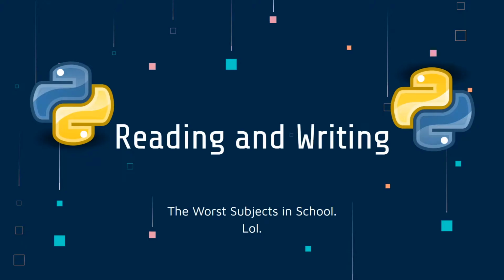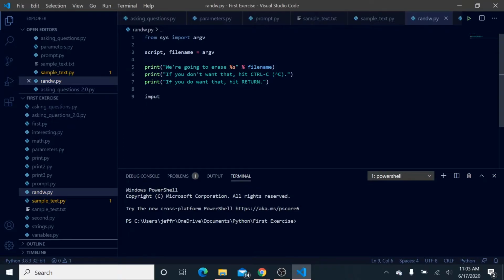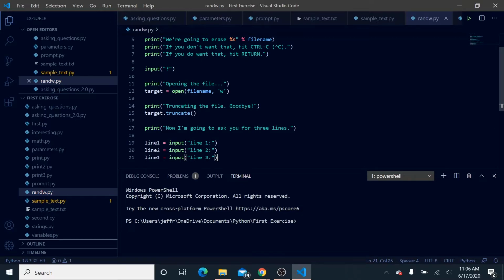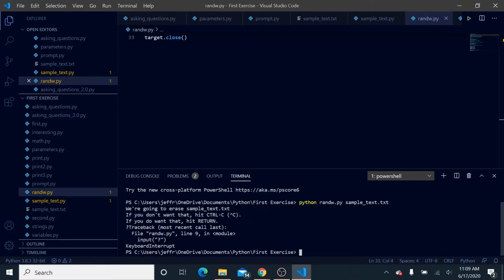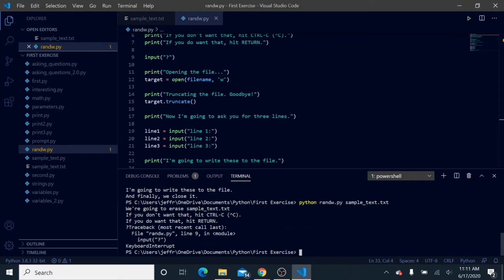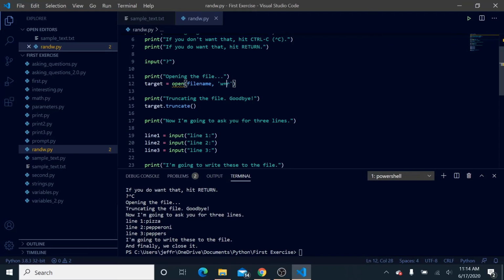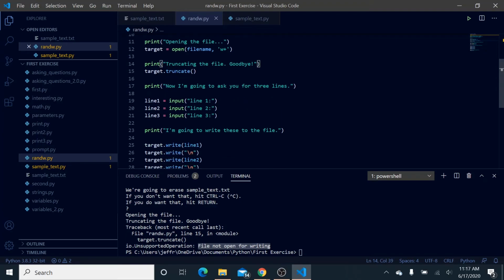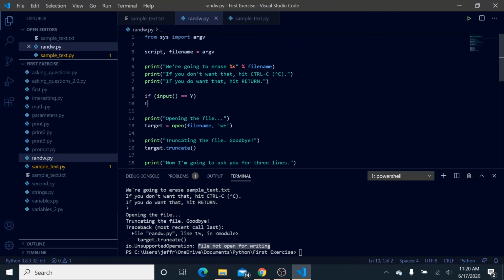Python | Reading and Writing Files | Tech Asian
We learned how to extract text from a .txt file yesterday. And today, we learn to write, open, and close these files. Another educational video and I'll be back tomorrow, peace!